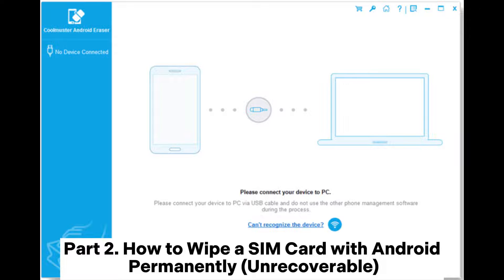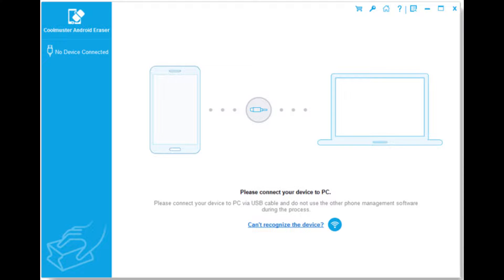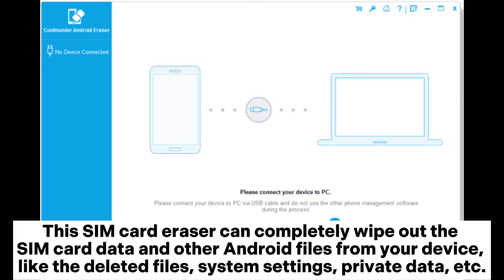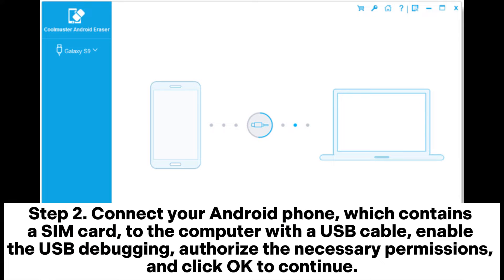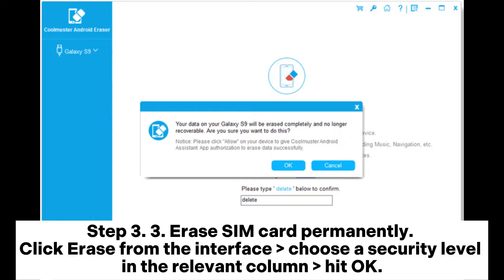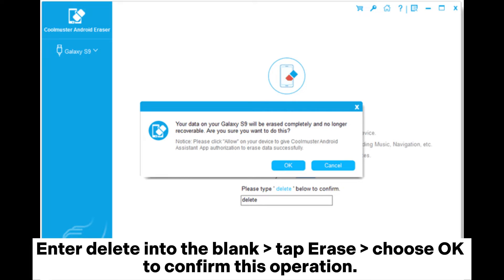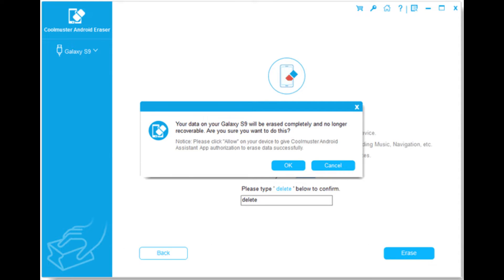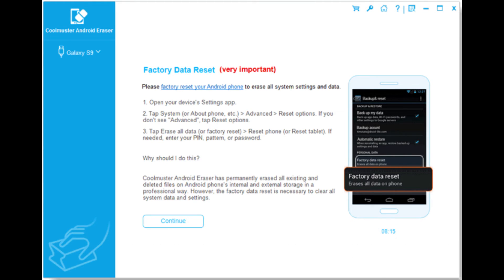How to Wipe a SIM Card with Android Safely (Full Guide)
How to wipe a SIM card with Android? This video will help if you are looking to erase a SIM card from an Android device. It introduces the common tricks and an advanced way to delete the SIM card on Android safely.

00:00 Start
00:07 Part 1. How to Erase SIM Card Memory on Android Manually (Recoverable)
01:06 Part 2. How to Wipe a SIM Card with Android Permanently (Unrecoverable)